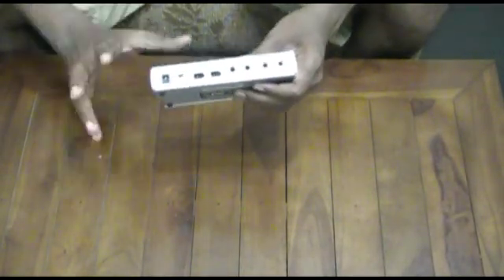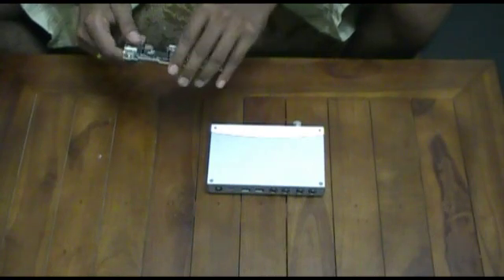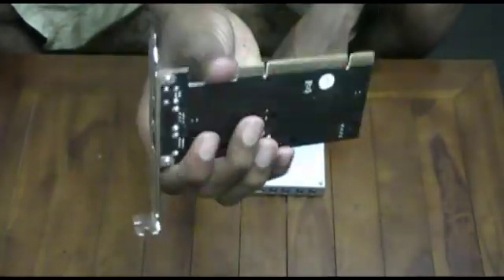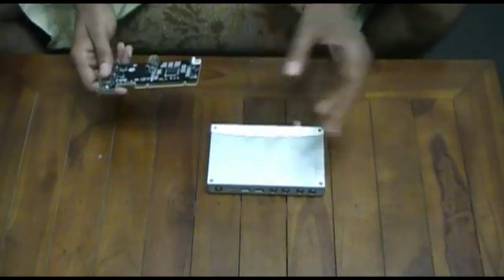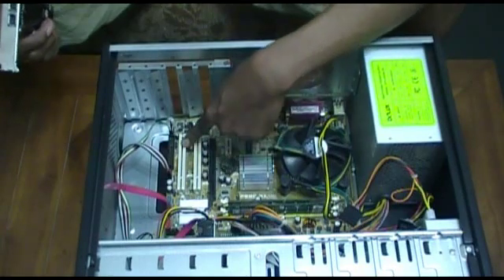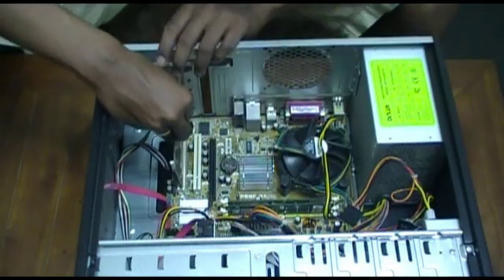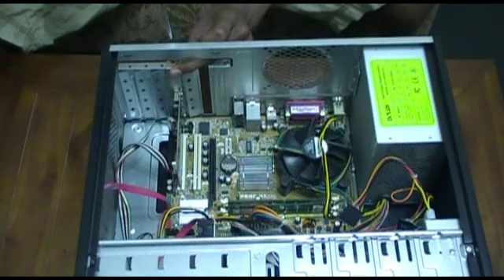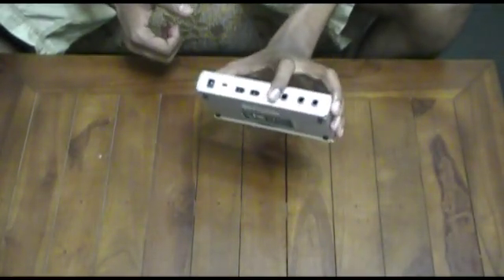How to setup Behringer Firwire Podcast Studio - Part 1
Due to popular demand, In this video I'm gonna show you how you setup your  Behringer Firwire Podcast Studio. I strongly recommend that you watch both Part 1 and Part 2 before you start working on your package.   Please use the comment section below to clarify anything that you find confusing. Hope this will help you.